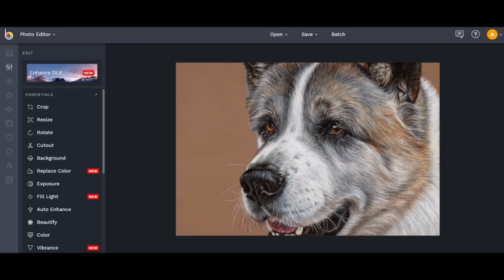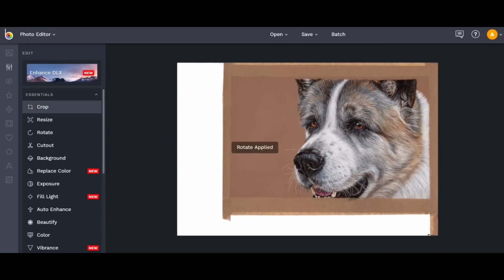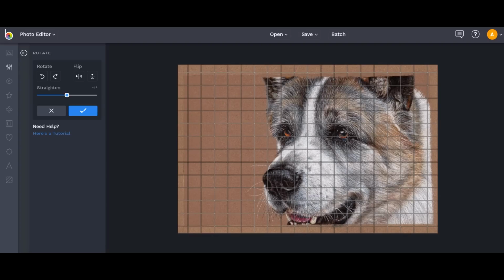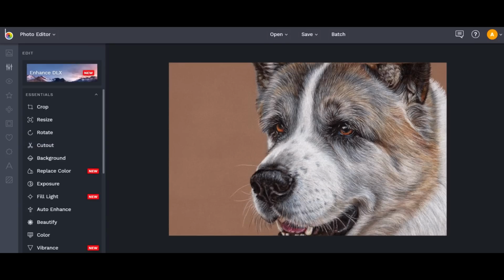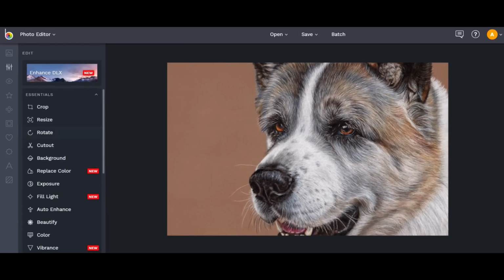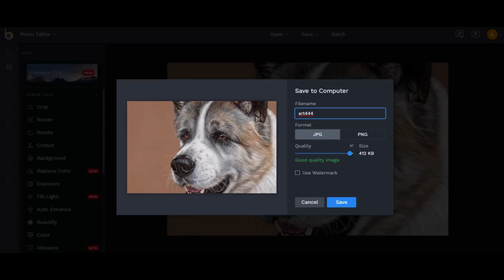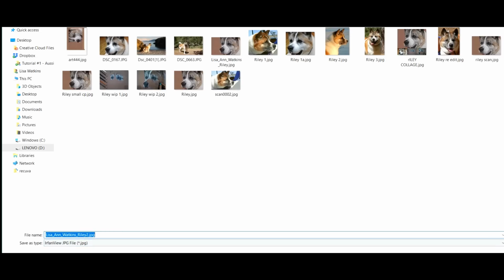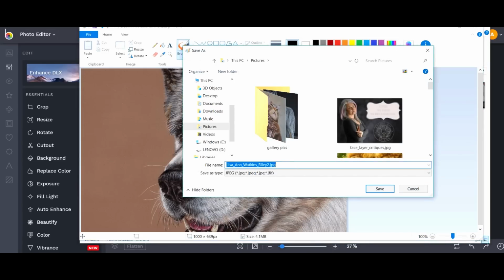Editing Photos to Enter Art Competitions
A quick video showing how to edit your photos quickly & easily using a couple of free programmes. So many people fail at the first hurdle of entering online exhibitions & competitions by simply not taking a moment to present their work well by cropping, editing, resizing & naming them according to the entry rules.

For early access to future hints & tips videos like this one, or to access all of my main tutorial videos join me as a member of my fast growing teaching channel